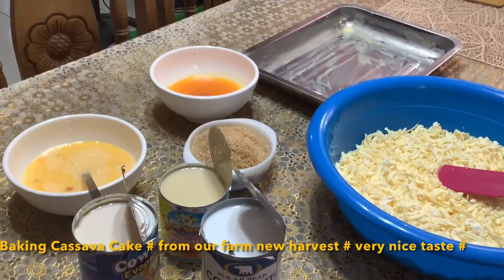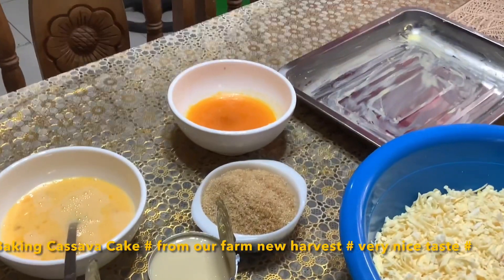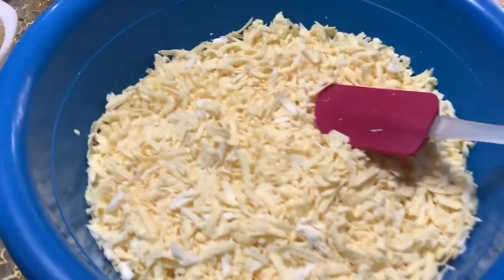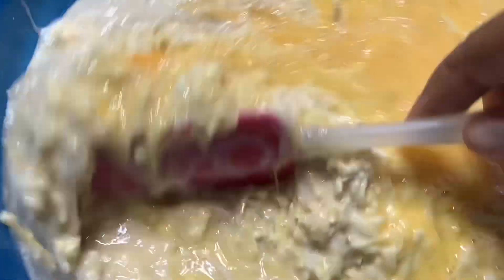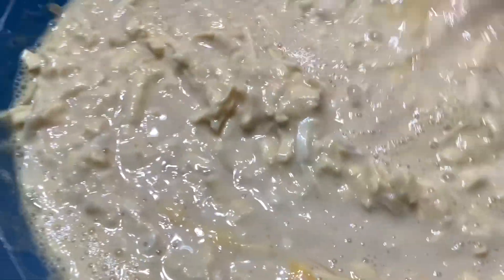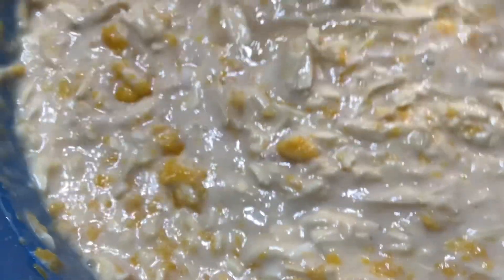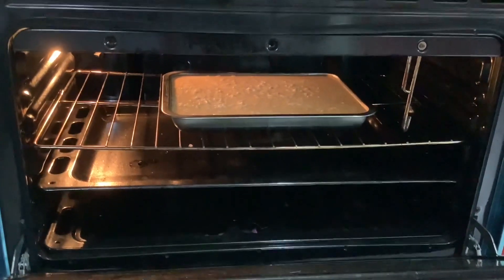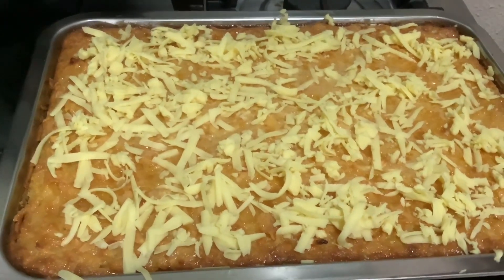V - 815 Cassava Cake from our farm new harvest # Very Nice yummy ,dessert